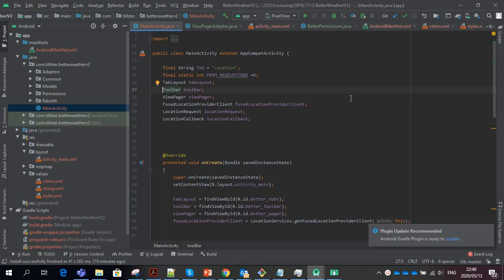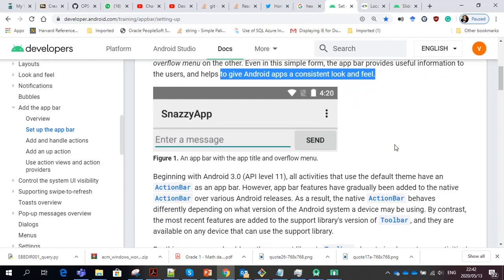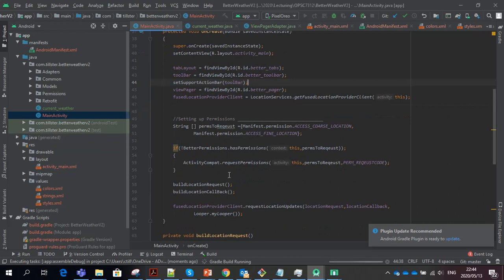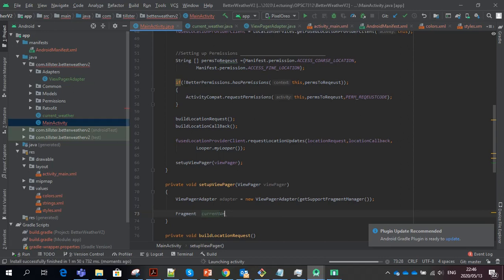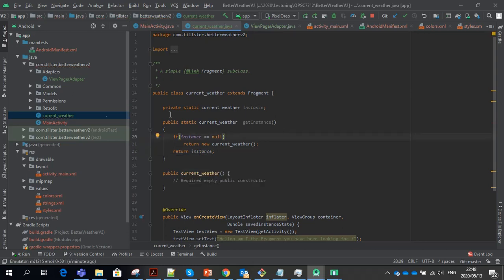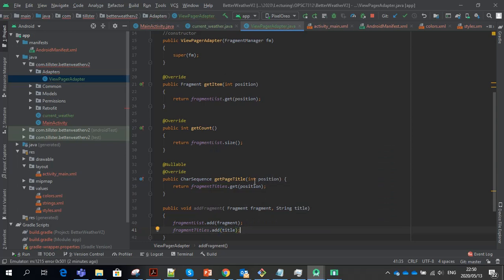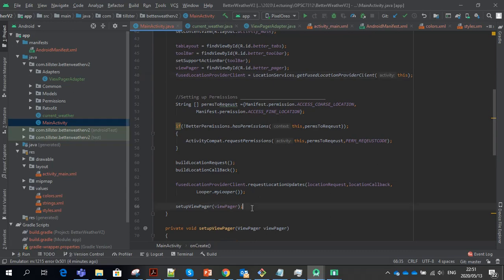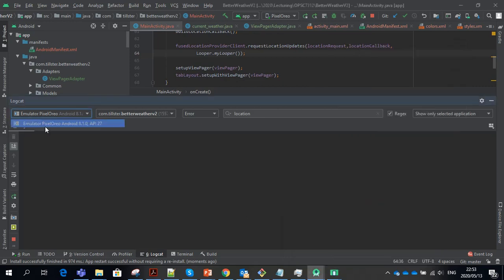Add Fragment and Setup View Pager